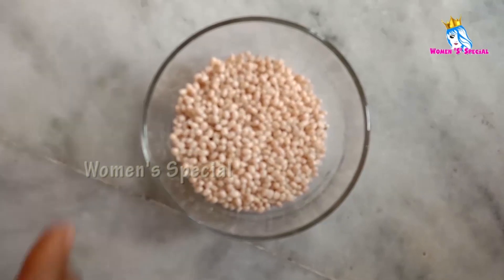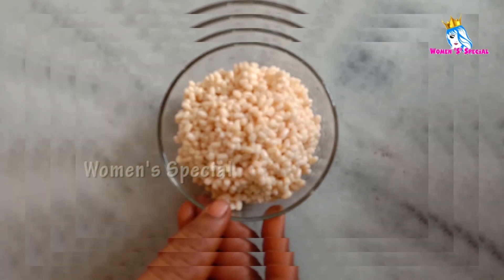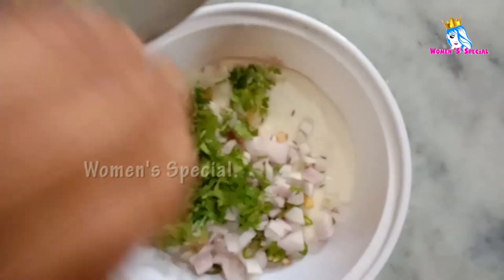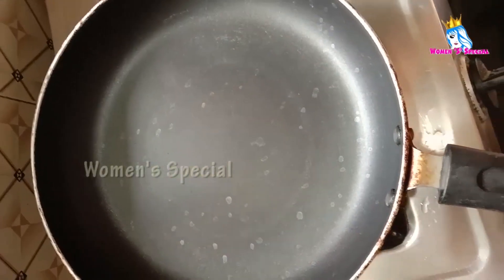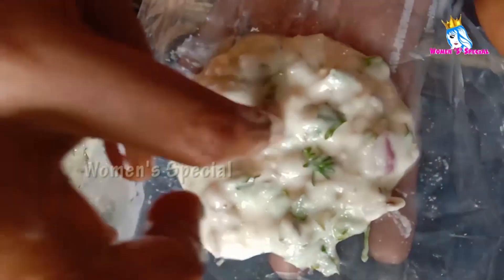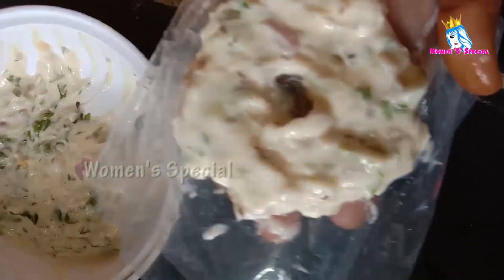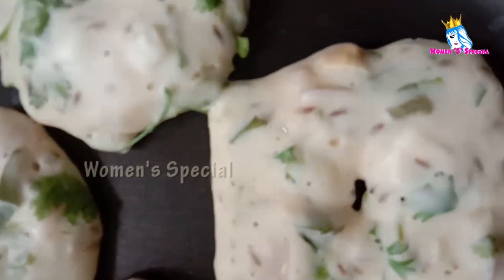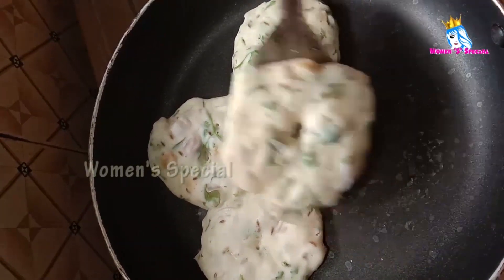నూనె లేకుండాగారెలుహెల్తీగాతినాలంటేసింపుల్ గాఇలాచేయండి | Gharelu Without Oil | Medu Vada Without Oil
PLEASE WATCH :నూనె లేకుండాగారెలుహెల్తీగాతినాలంటేసింపుల్ గాఇలాచేయండి , Gharelu Without Oil , Medu Vada Without Oil ,